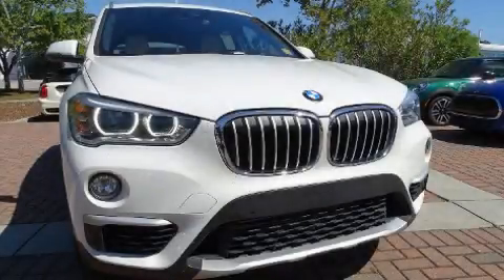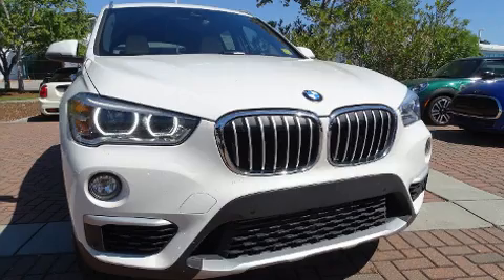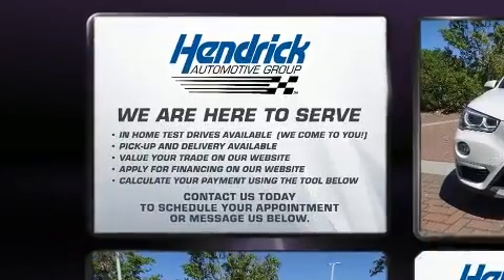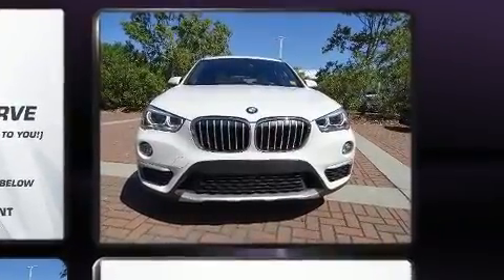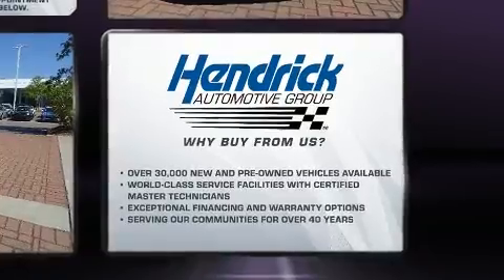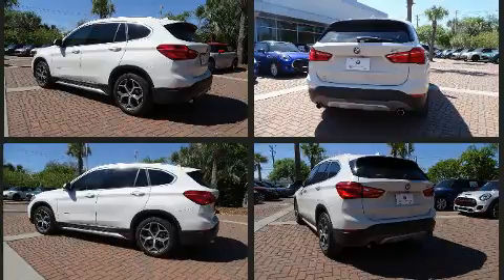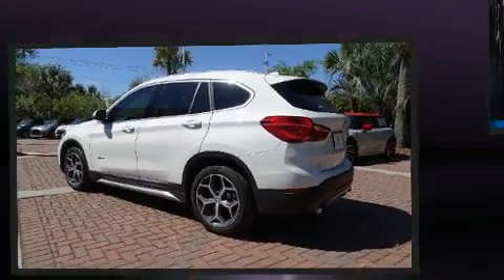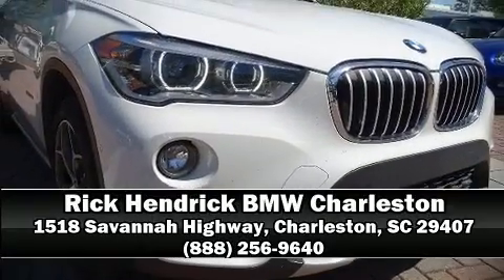2017 BMW X1 xDrive28i in Charleston, SC 29407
Here's a great deal on a 2017 BMW X1. With fewer than 35,000 miles on the odometer, you'll be sure to appreciate this model's condition and value. It features all-wheel drive versatility, an automatic transmission, and a 2 liter 4 cylinder engine. A turbocharger is also included as an economical means of increasing performance. All of the premium features expected of a BMW are offered, including: front and rear reading lights, 1-touch window functionality, an automatic dimming rear-view mirror, automatic dimming door mirrors, heated seats, rear wipers, and air conditioning. For drivers who enjoy the natural environment, a power moon roof allows an infusion of fresh air. BMW ensures the safety and security of its passengers with equipment such as: dual front impact airbags, head curtain airbags, traction control, brake assist, a panic alarm, an emergency communication system, and 4 wheel disc brakes with ABS. With electronic stability control supplementing mechanical systems, you'll maintain precise command of the roadway. This vehicle has achieved Certified Pre-Owned status, by passing BMW's rigorous certification process. You will have a pleasant shopping experience that is fun, informative, and never high pressured. Please don't hesitate to give us a call.